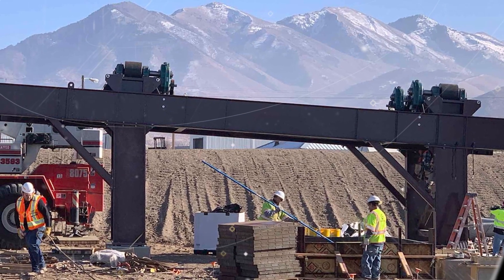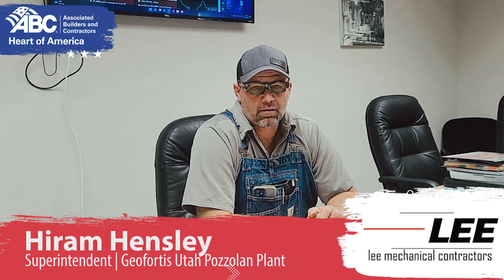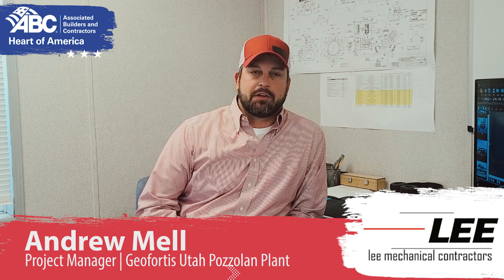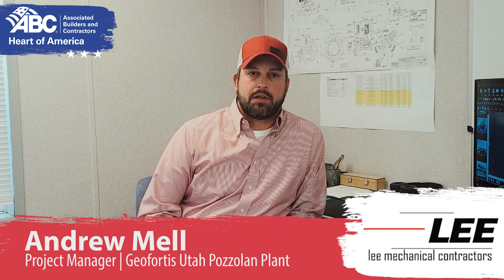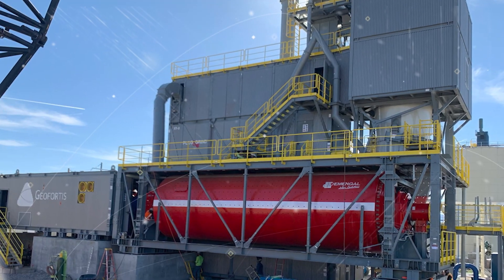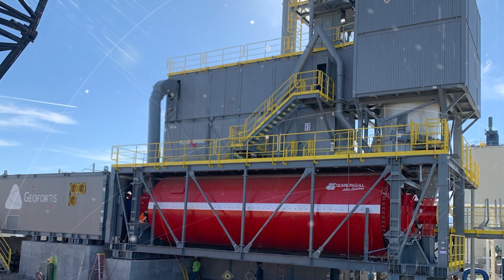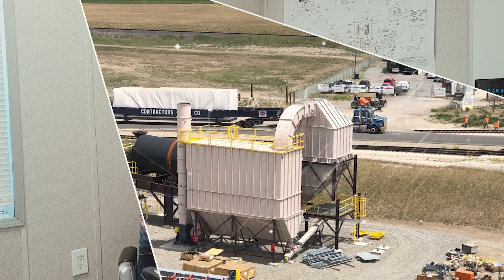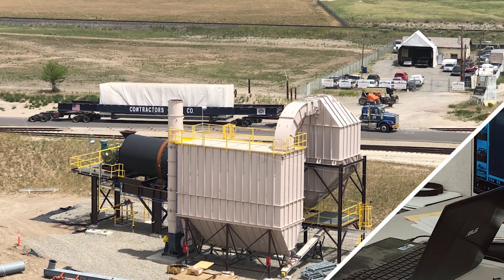2022 EIC Awards | TOP SUBCONTRACTOR | Lee Mechanical Contractors | Geofortis Utah Pozzolan Plant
TOP SUBCONTRACTOR PROJECT OF THE YEAR
2022 EIC Subcontractor Category Winner: Industrial